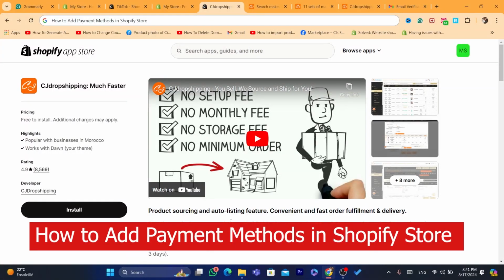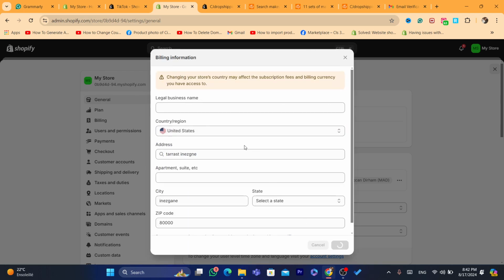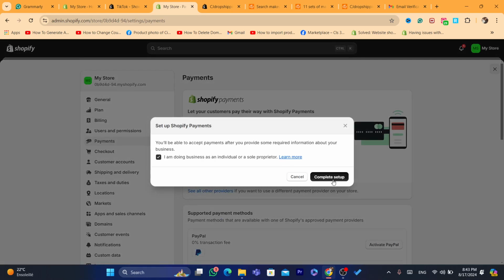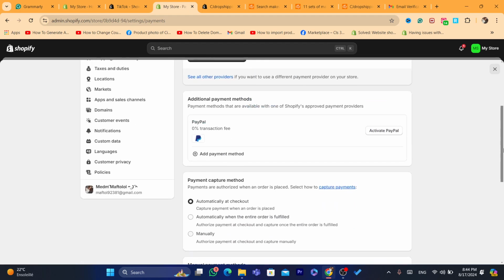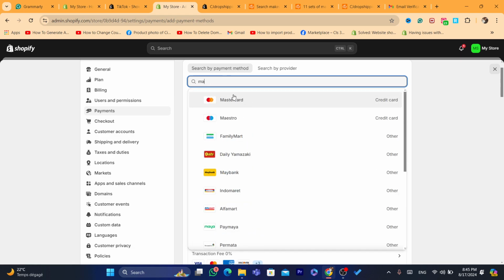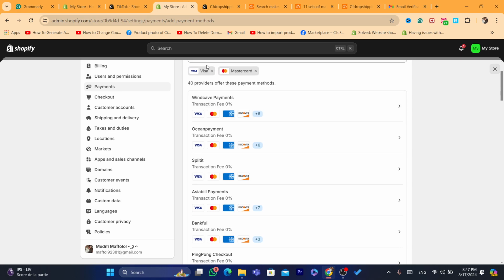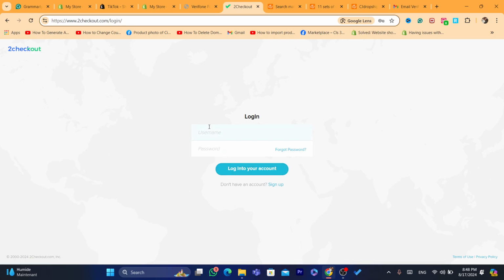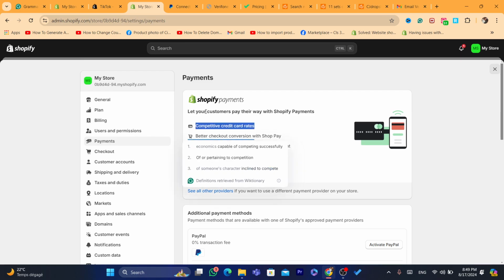How to Add Payment Methods to Your Shopify Store in 2025 | Complete Setup Guide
Discover how to add payment methods to your Shopify store in 2024 with this detailed setup guide. In this video, I’ll walk you through the process of integrating various payment gateways and methods to enhance your store’s payment options. Whether you’re setting up Shopify for the first time or updating your payment settings, this tutorial will help you ensure a smooth checkout experience for your customers.

In this video, you will learn:

How to add and configure payment methods on Shopify
Step-by-step instructions for setting up popular payment gateways (e.g., PayPal, Stripe, Shopify Payments)
Tips for choosing the right payment methods for your business and customers
How to troubleshoot common payment setup issues on Shopify
Enhance your Shopify store’s payment options and improve your customer’s checkout experience by following this easy-to-understand guide.